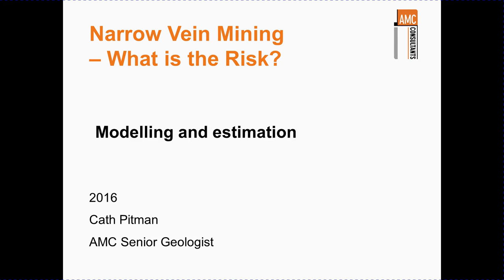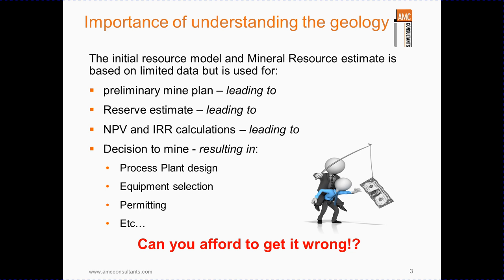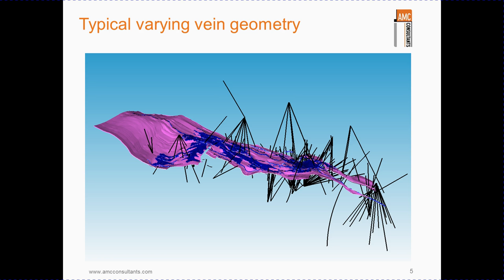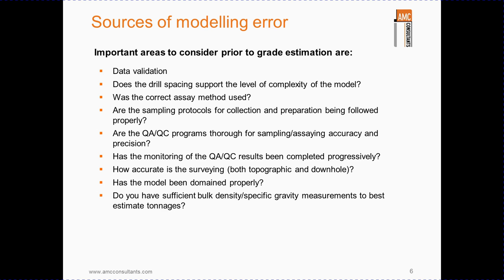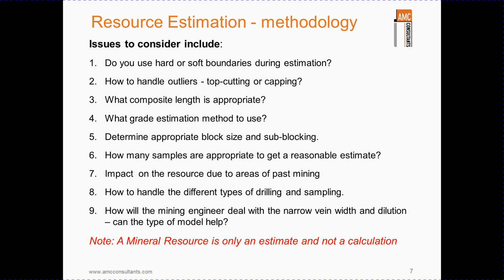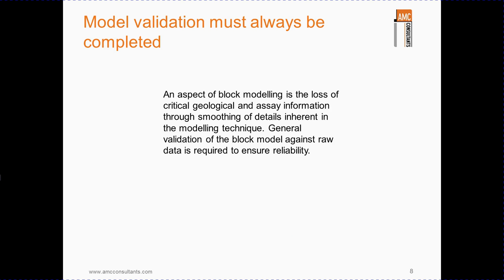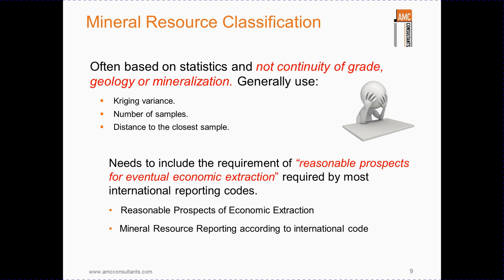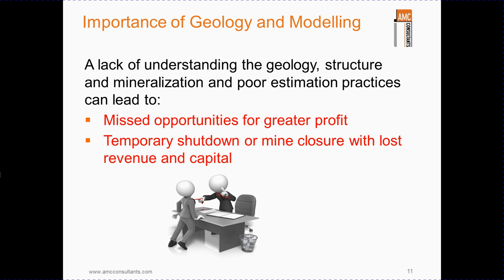Narrow Vein Mining Risk: Geology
In this short 10 minute webinar, Cath Pitman, AMC Senior Geologist, discusses the importance of understanding the risks associated with the modelling and estimation of narrow veins and what measures should be taken to mitigate those risks.